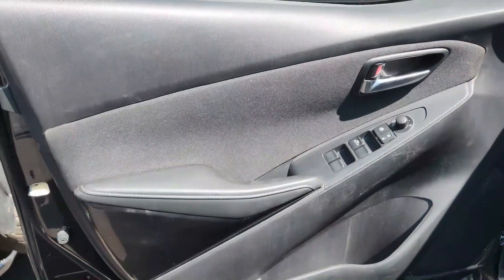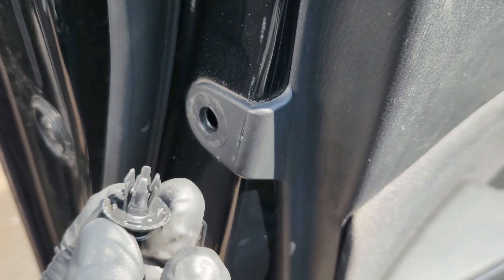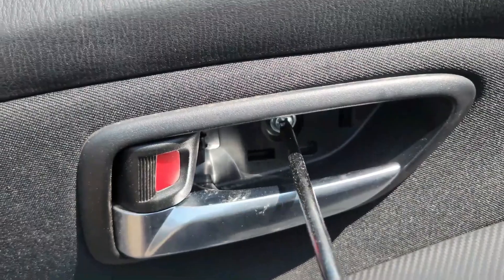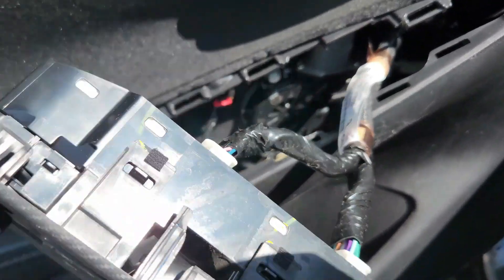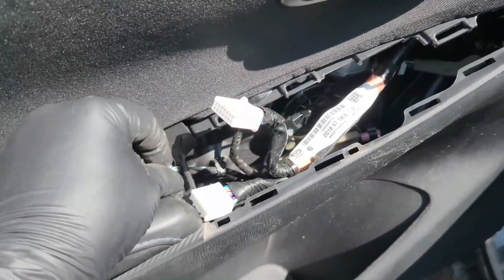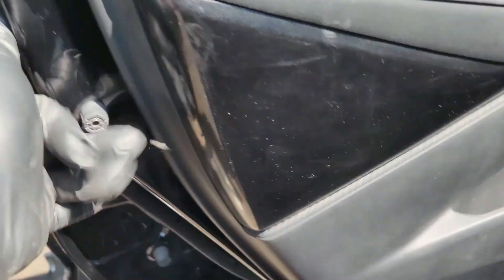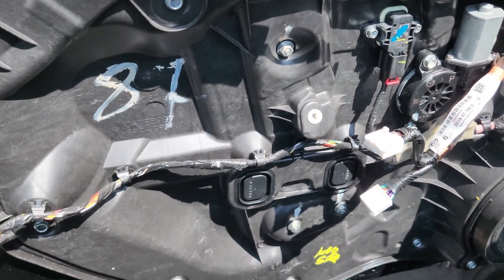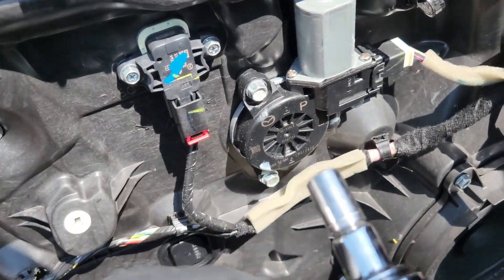How to remove and replace window regulator motor for Toyota Yaris 2018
In this video you will learn the easy steps taken to remove window regulator motor for Toyota Yaris 2012 to 2020, But the one on the video is for 2018.